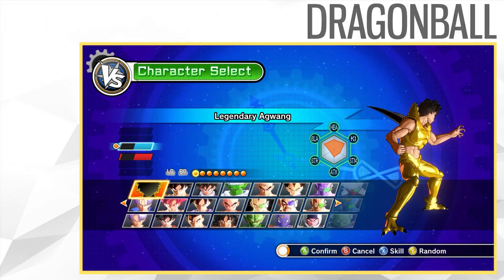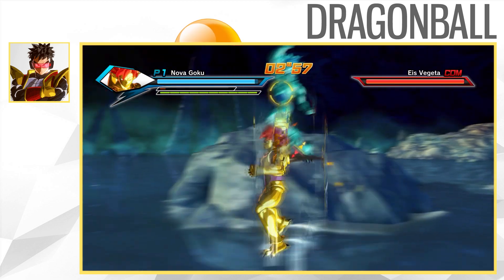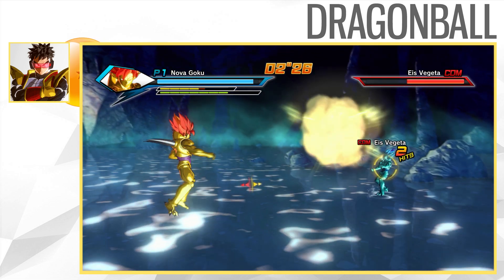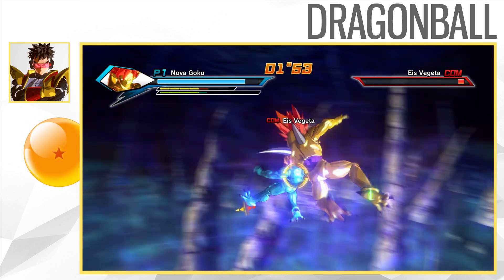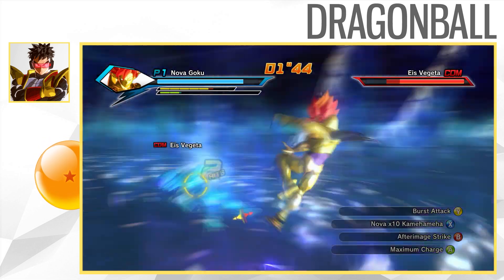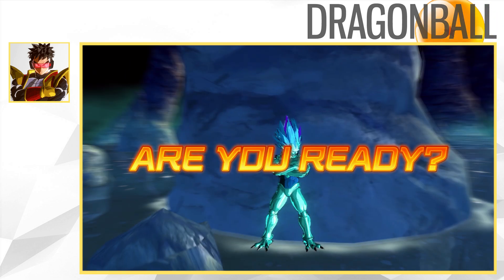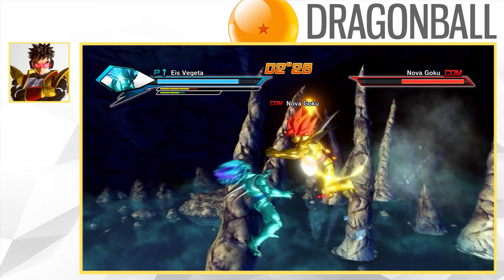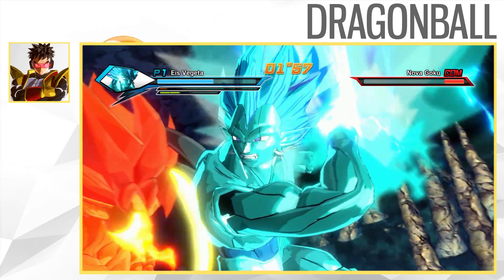Dragon Ball Xenoverse - Nova Goku vs Eis Vegeta (Gameplay)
►Mods

►Music

♪  Heavy - Joe Boyd Vigil

►Ask Agwang

● ask.fm/LegendaryAgwang

►Social

►Software

●  Action!

►Description